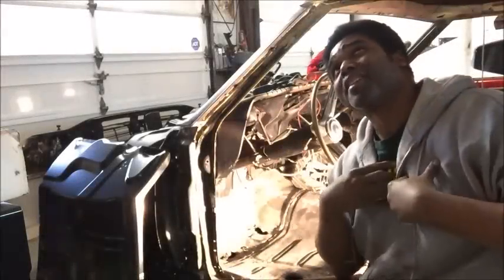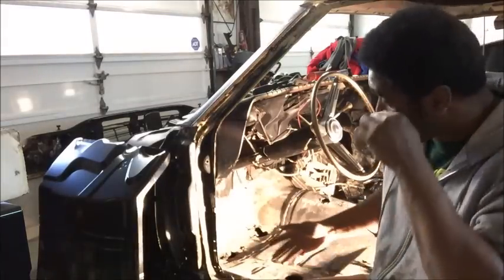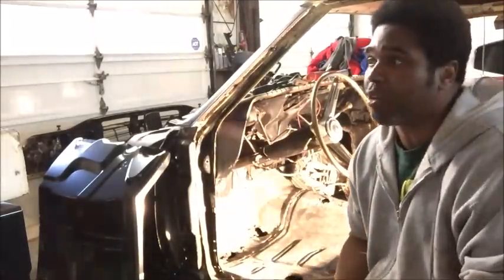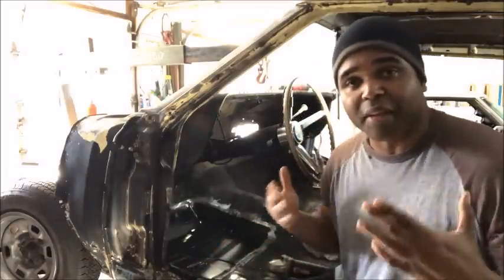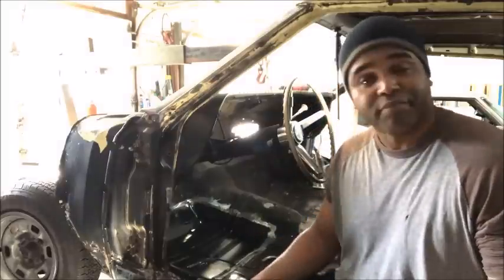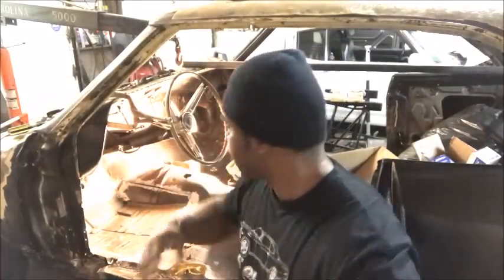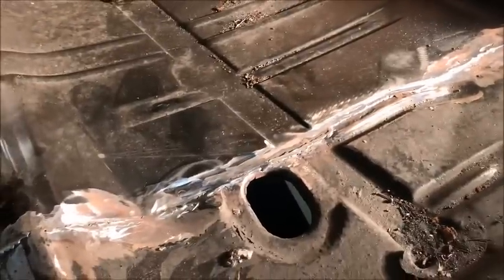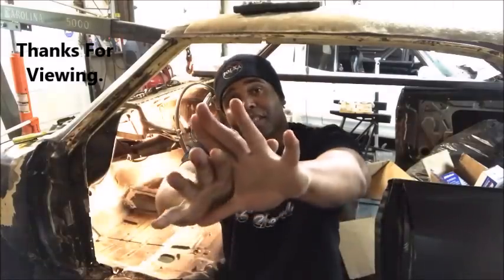How To Install Floor Pans (Cut, Trim, Weld.. Done!)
Whenever you restore an old school ride, there's a chance you will have to replace a floorboard or two. Check out as Terry repairs a rotted section of the floor board in the 67 Chevelle LSA Project. He also gives his theory of why Floor boards rot out in certain areas. Check it out..

Parts used in this video:

AMD 67 Chevelle Drivers Side Floor Pan
Tek 1/2 Sheet Screws

Watch for more Garage Shop Videos Catch me on:
Coverman66 YouTube.
Facebook Terry LSX.